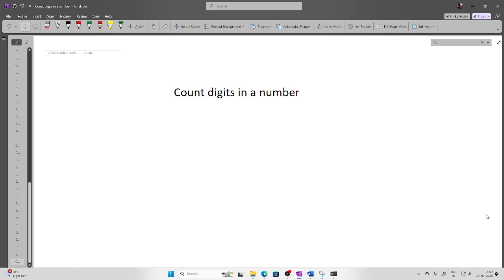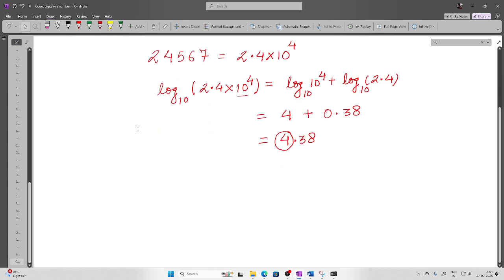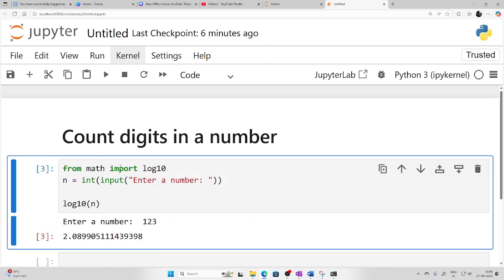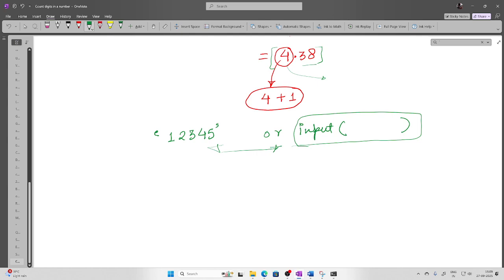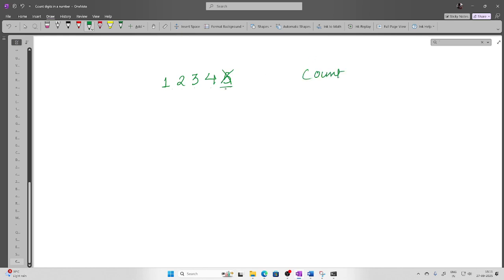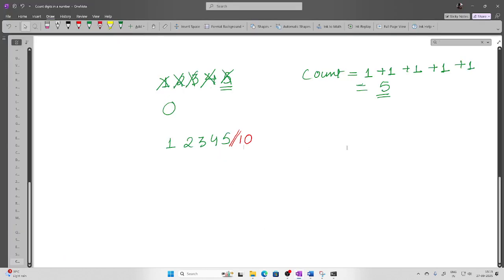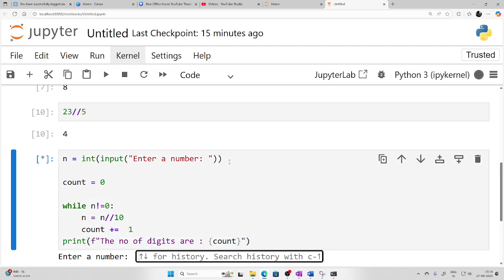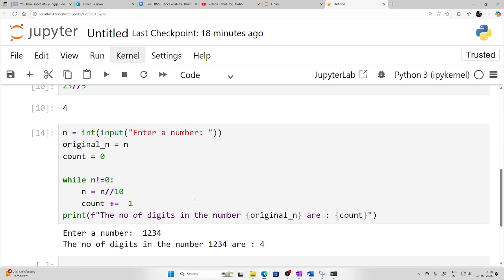Count digits in a number (using Python)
In this lecture I have explained that how to count and print the number of digits in any number. I have shown three ways to do this viz. log10(), string, conventional way.